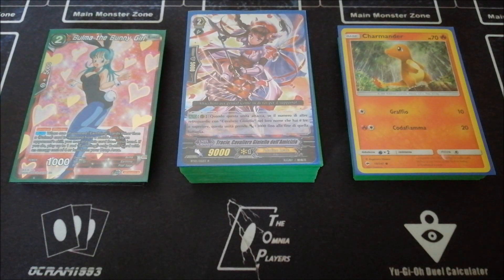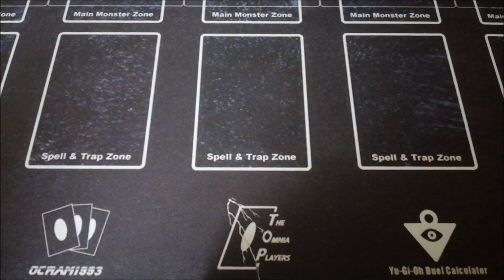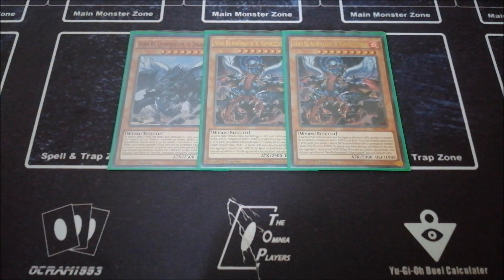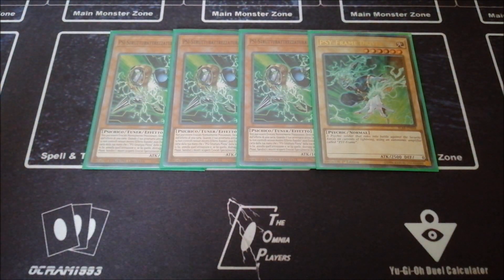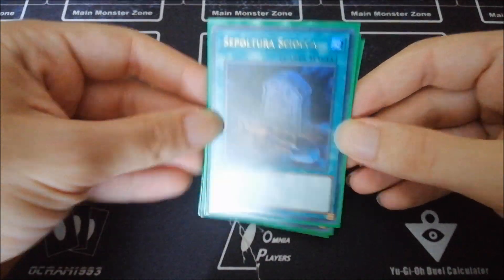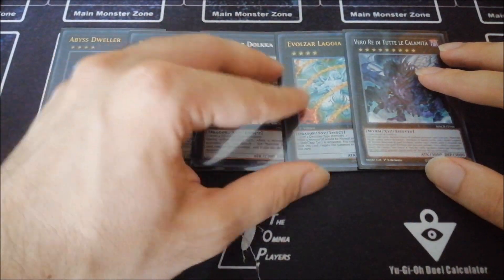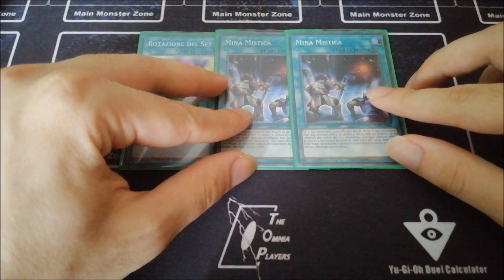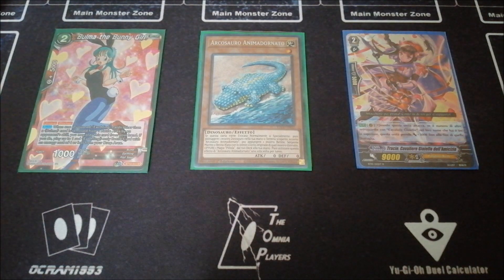Yu-Gi-Oh! True King Dinosaur Deck Profile Post BLAR & ROTD!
The deck profile of the True King Dinosaur deck after the release of Battle of Legends Armageddon and Rise of The Duelist! Dino true king 2020! BLAR Dinosaurs. True King Dinosaur Deck Profile August 2020! Synchro dino. Halqifibrax dino.

Paolo Pastore
Alessandro

Benvenuti nel mio canale YouTube!
Troverete video in HD sulle ultime notizie di Yu-Gi-Oh!, deck profile e aperture.